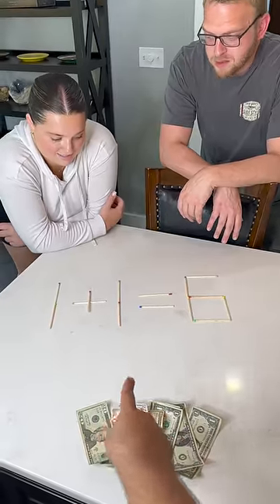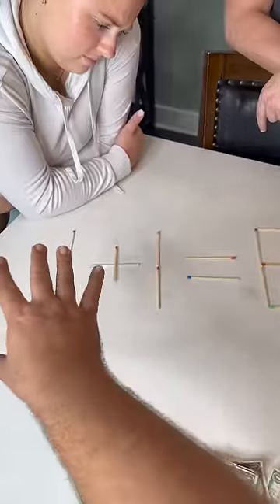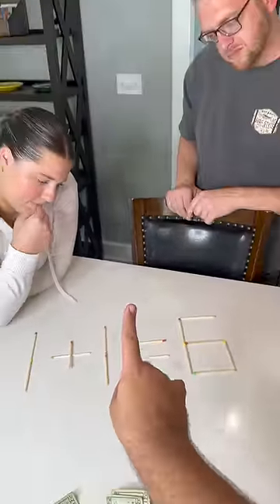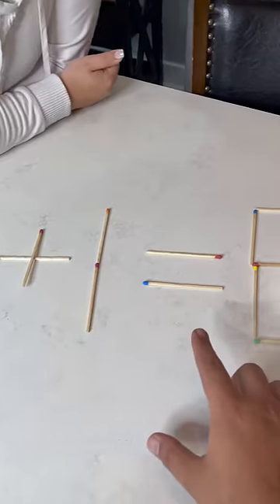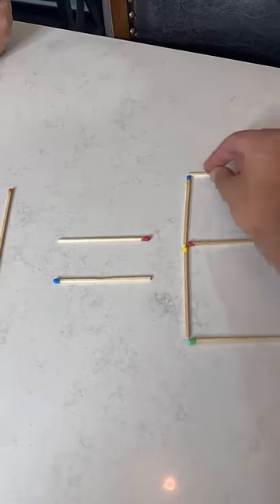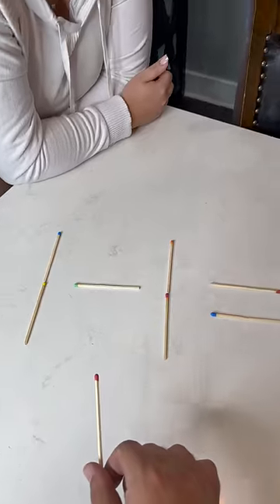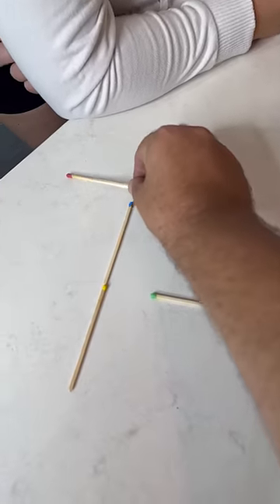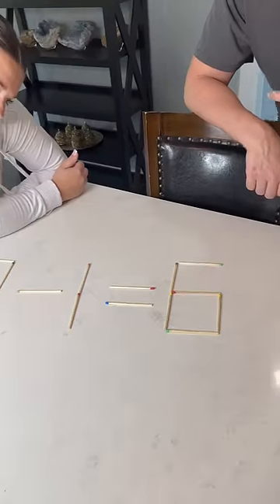Move 1 Match To Solve The Problem 🤔